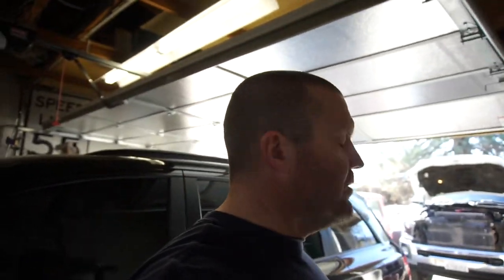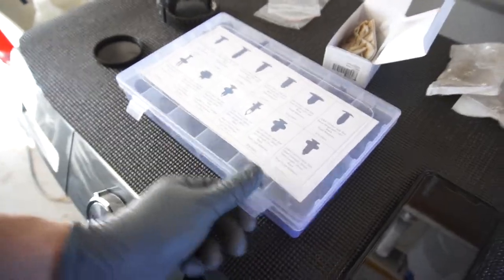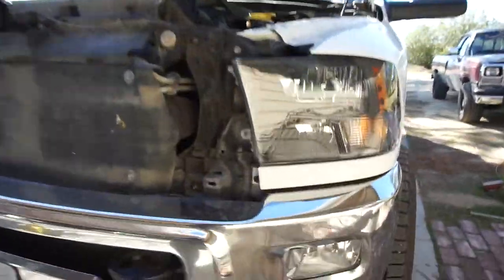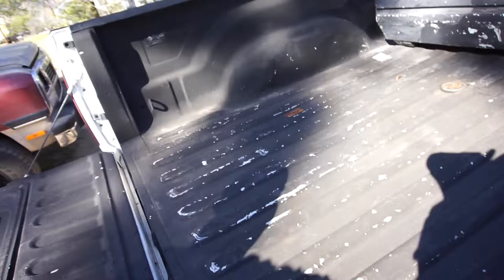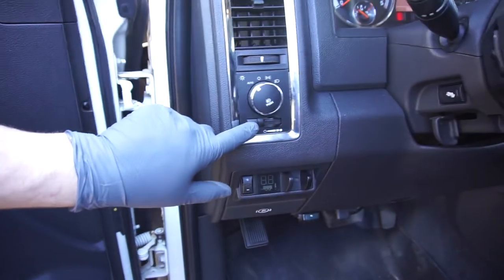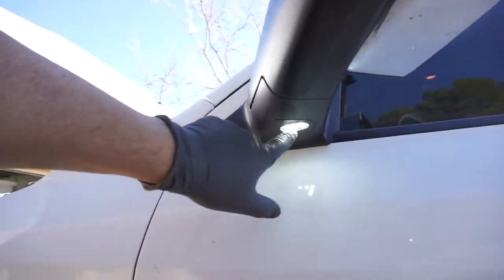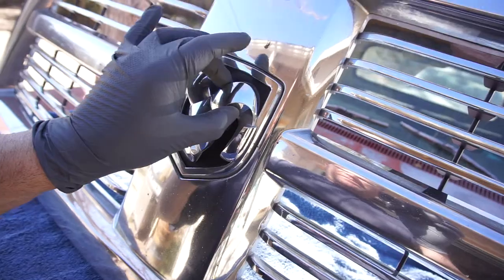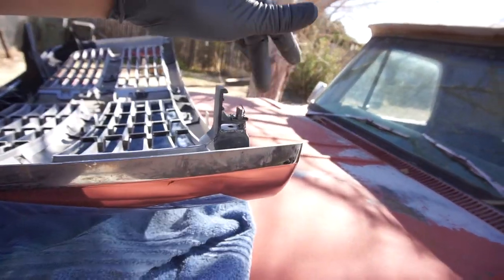Time To Rice Out My 2010 Ram 2500 Megacab Cummins With Some Needed Lighting.